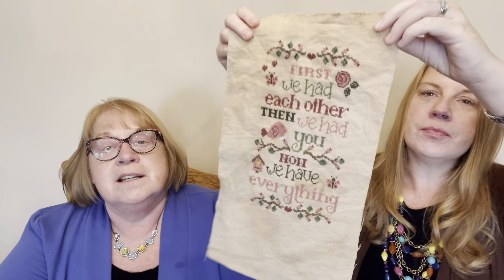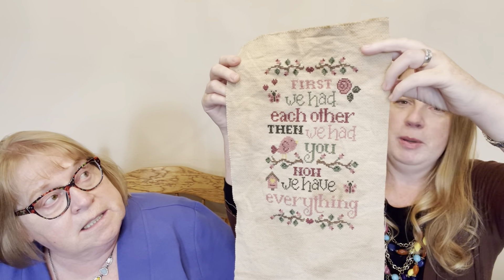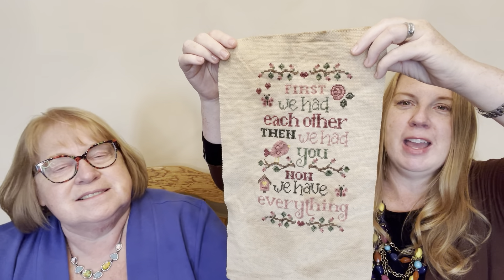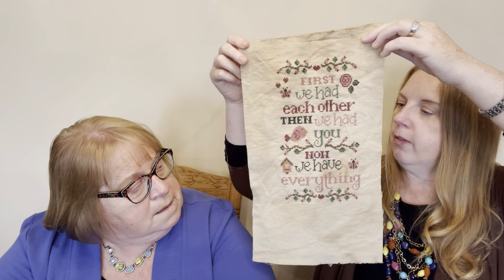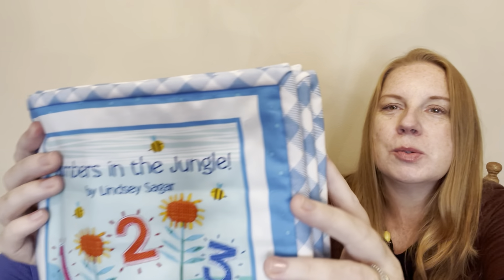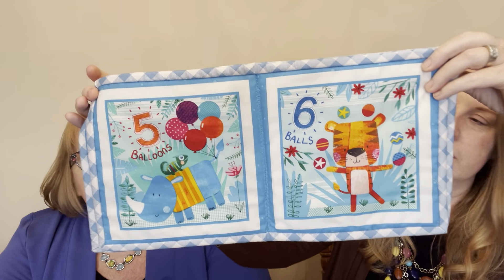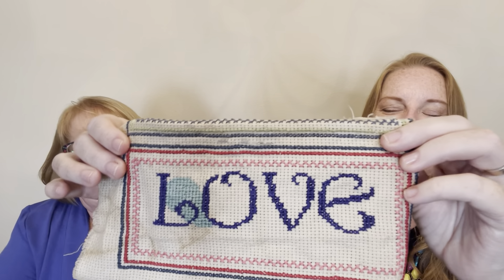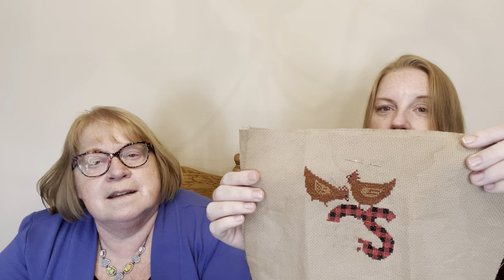Flosstube #19 Sharing a Cup of Kindness with Sarah and Jean bucilla wips cross stitch wall hanging